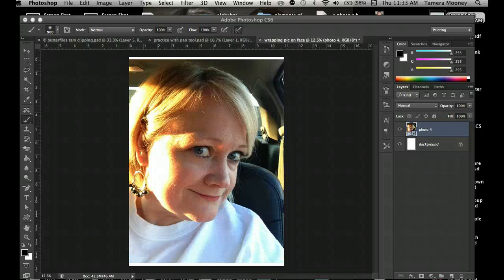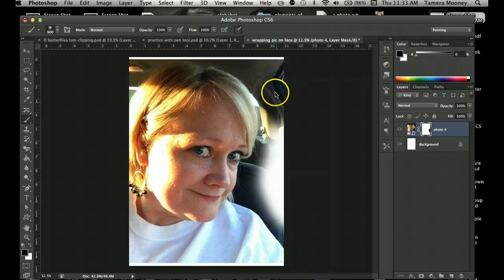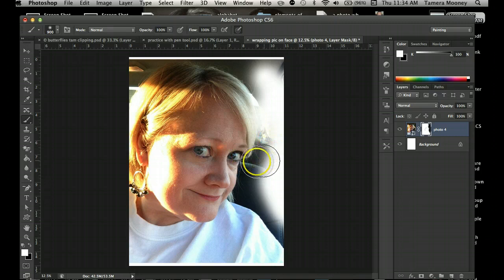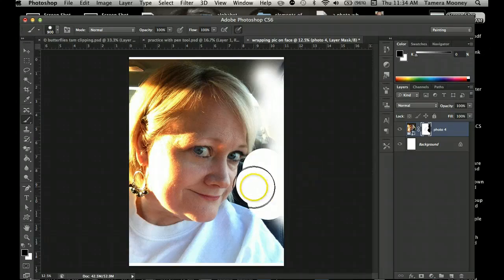quick refresher-layer mask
layer mask